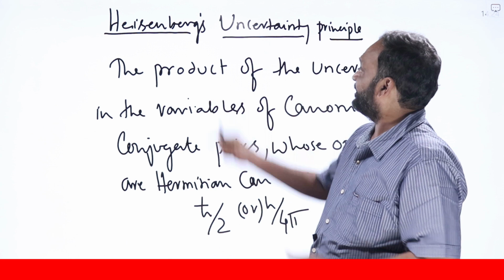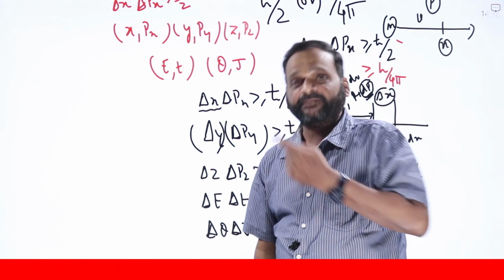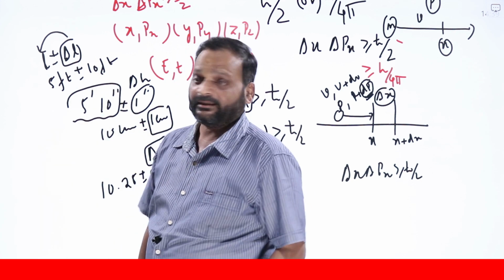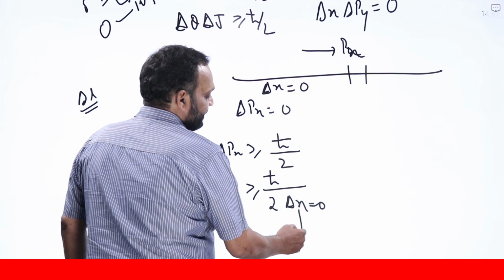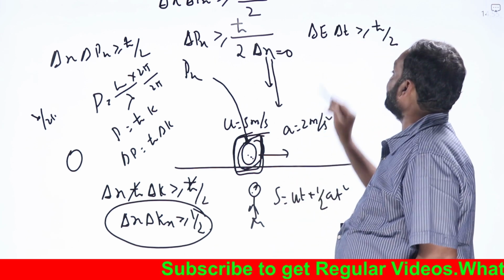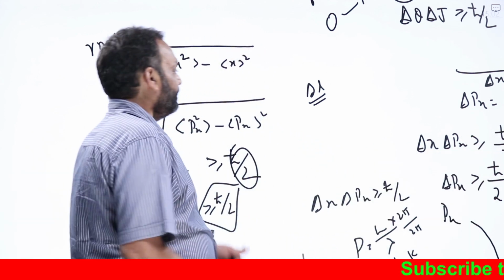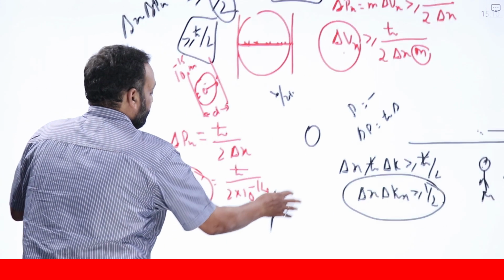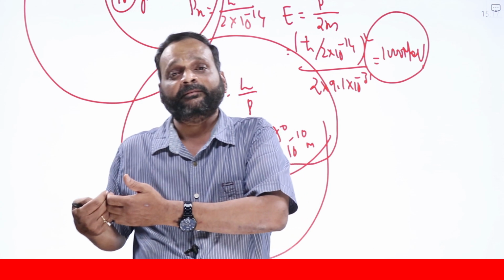Uncertainty Principle | Quantum Mechanics -4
IITJAM CSIRJRF GATEPHYSICS!! CONCEPT ORIENTED COACHING IN PHYSICS very useful for all students preparing for the above exams